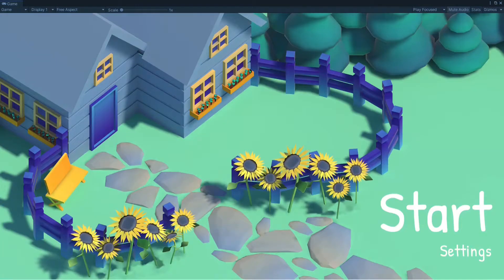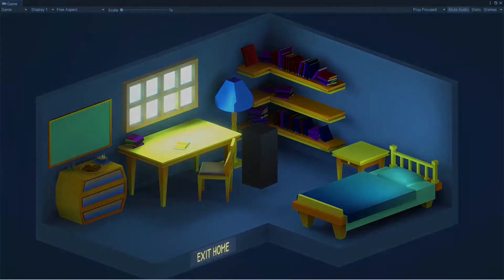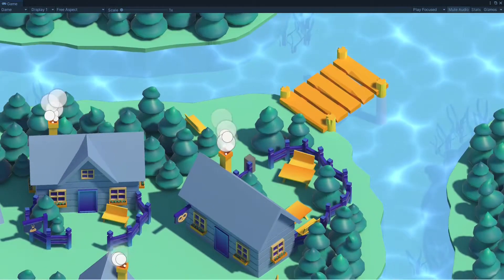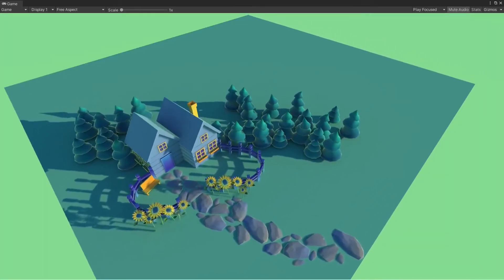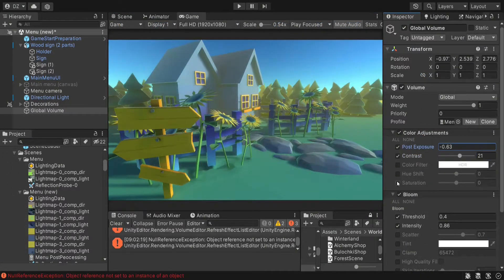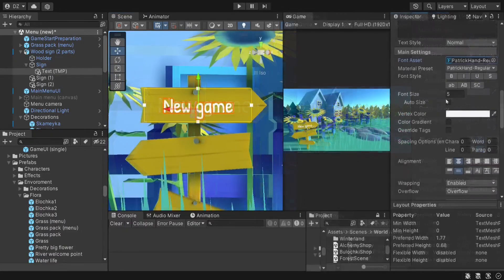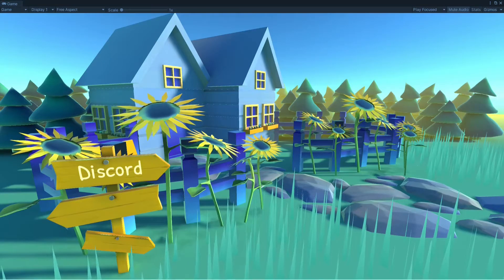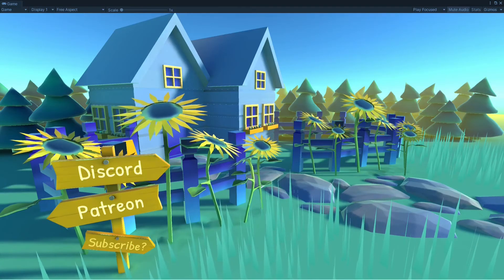Creating game world - Where everything starts! (Game Devlog)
I'm working on my new game! This is my first time trying to create a 3D world for a game! It is a really exciting process, and want to share it with you!

In this game devlog I'm making the main menu location, playing with shaders (grass shader), post-processing and camera angles in Unity. In this devlog I use my game assets (with textures) created in Blender (v 3.0).

This game is still in process...
But if you want to play something right now, I have that something! :D
😸 Catching apples with a mysterious, but at the same time funny story about the cat in Cat's Harvest
🐜 Fun and dynamic kitchen defense from intrusions in Cook Room Raid
🚀 Lead cats space program and explore space (they really need your guidance):

More news? Alright!

What's inside?
00:00 - Welcome!
00:21 - How it started!
00:35 - Updating base systems
00:51 - Better navigation in the town
01:17 - Perfect place for testing!
01:27 - First version problems!
01:41 - Great rework is coming!
02:10 - Time to play! (with post-processing)
02:23 - Planting grass or grass shader?
02:47 - Result of today's journey!
02:59 - What's next?